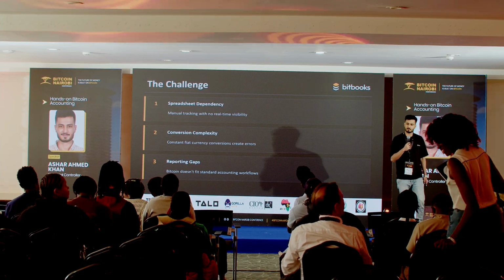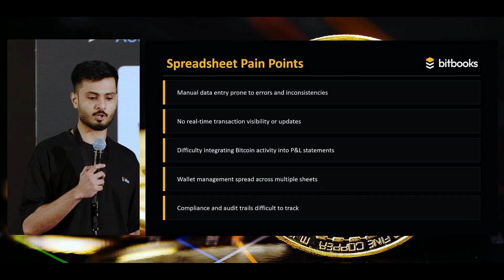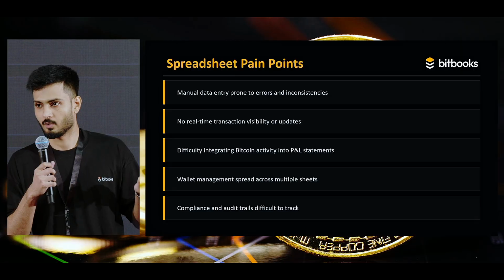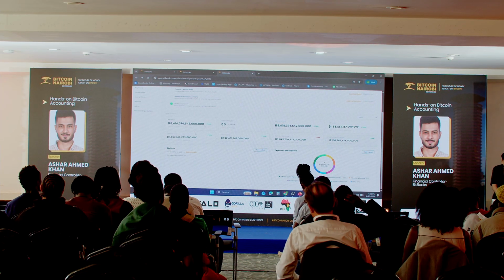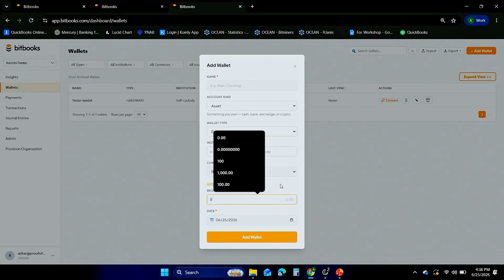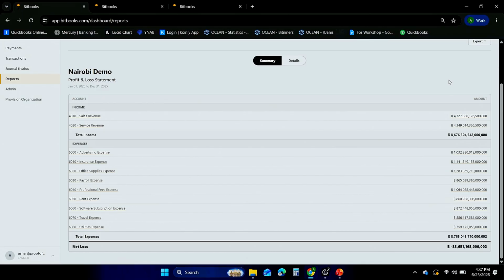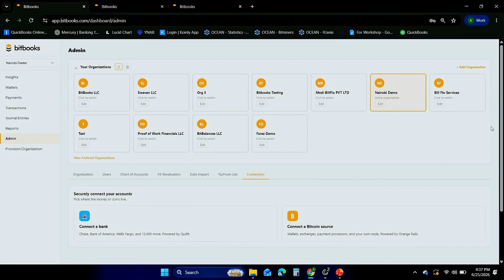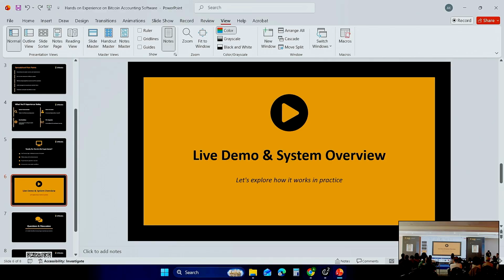Featured — Hands on Bitcoin Accounting by Ashar Ahmed Khan (Financial Controller · BitBooks)